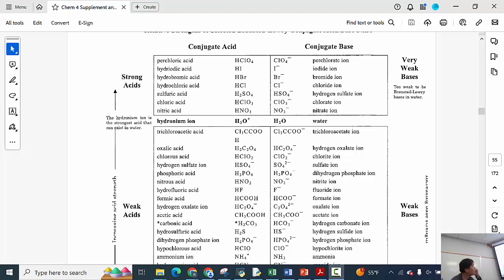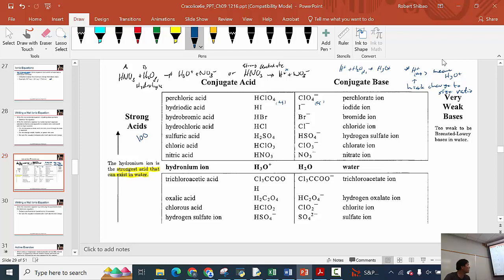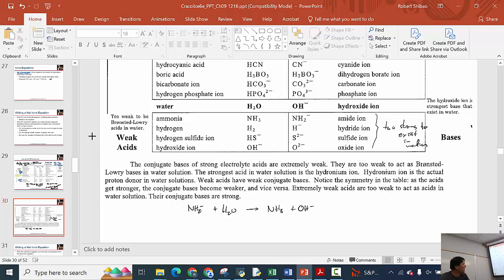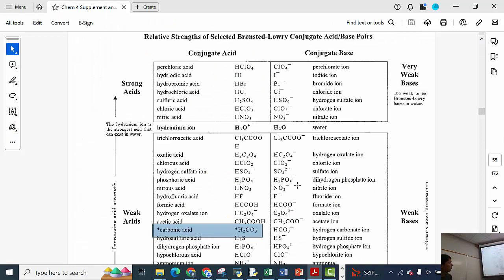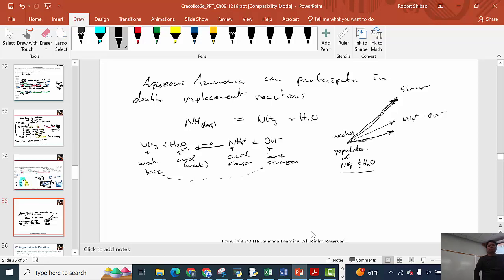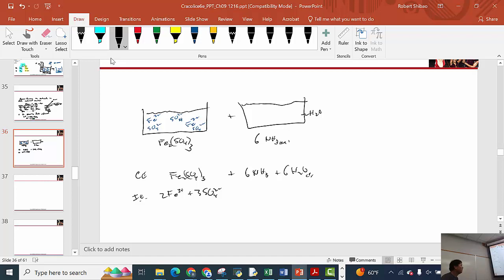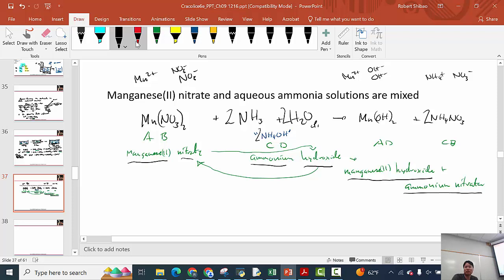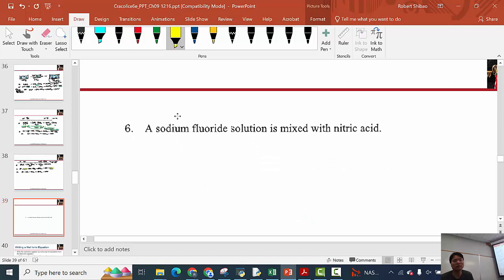Chem 4 1216 032524